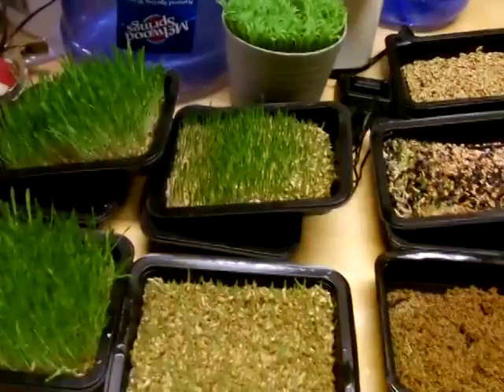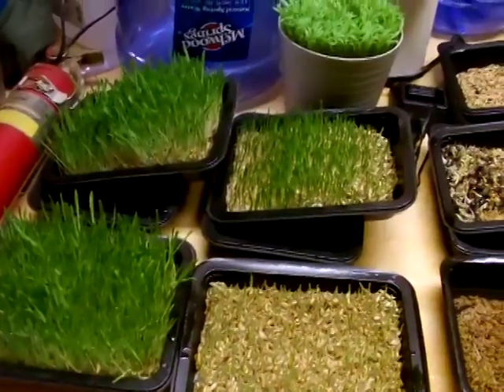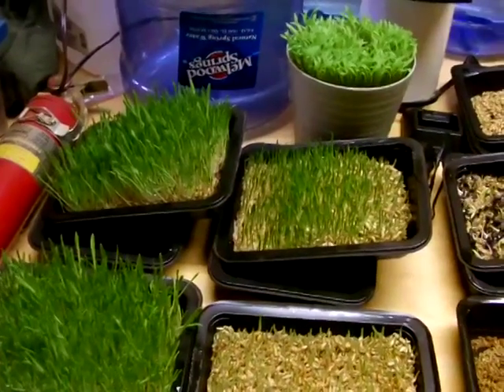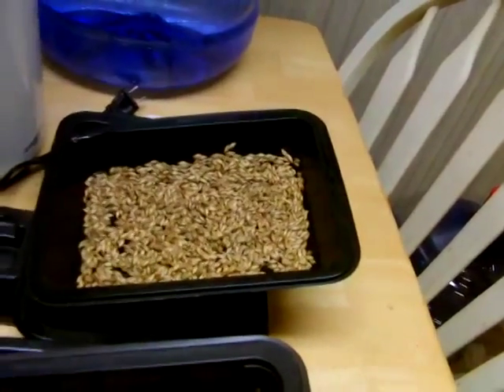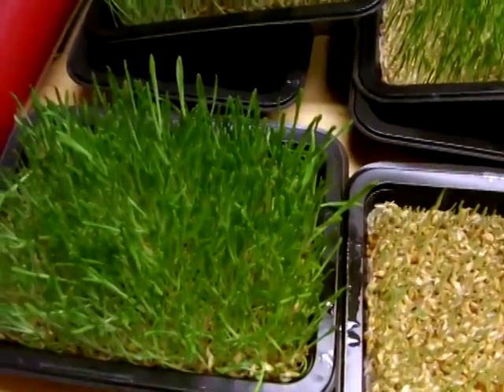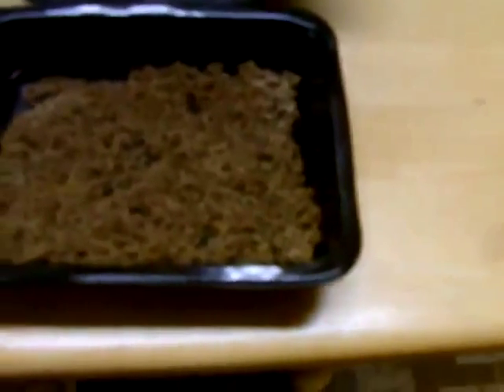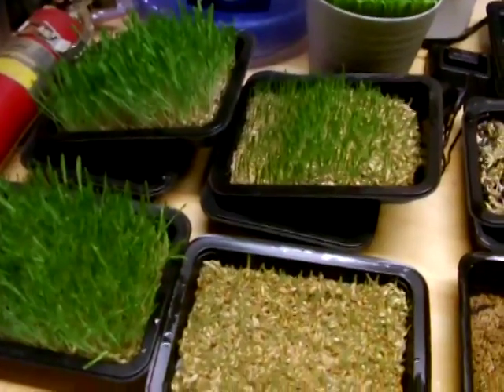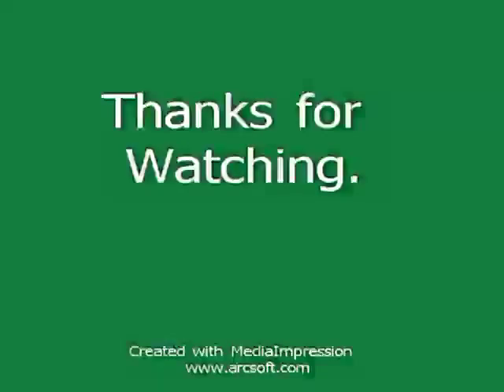Sprouting Barley Test 1